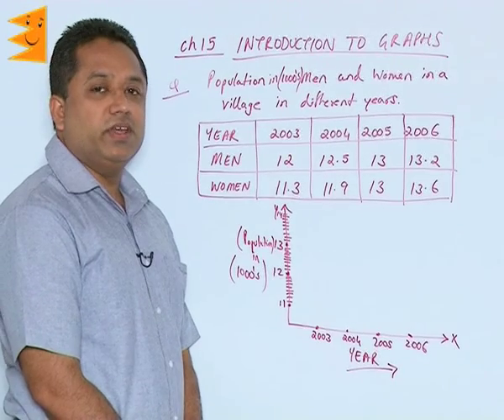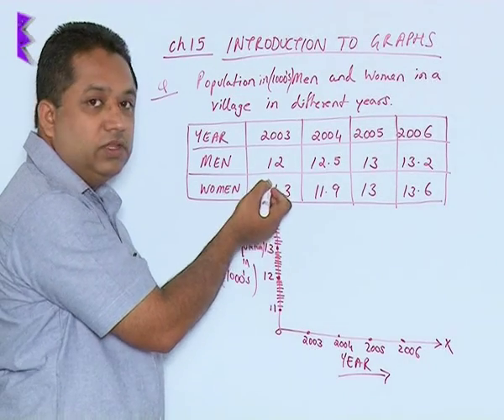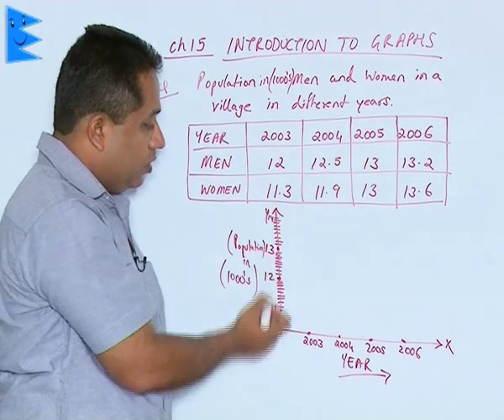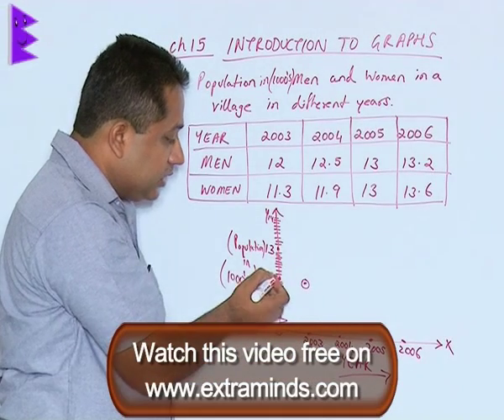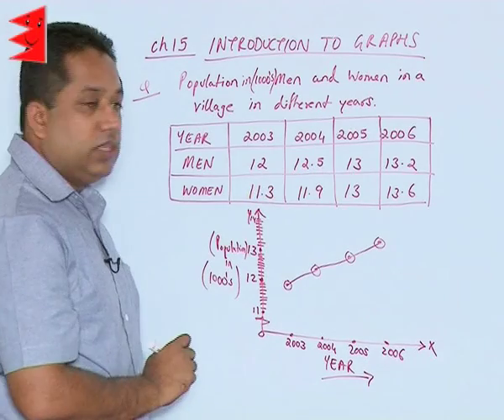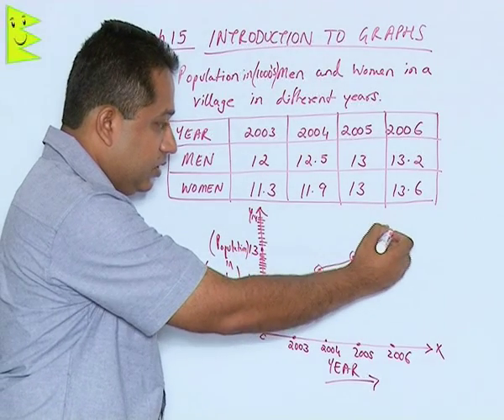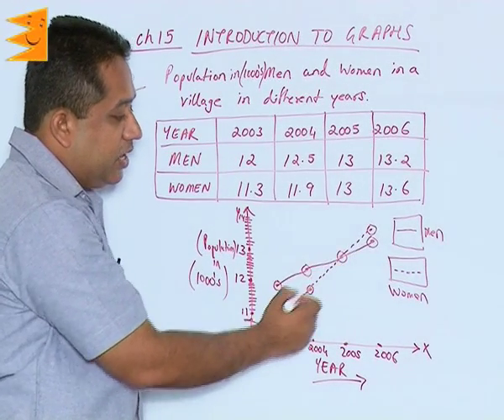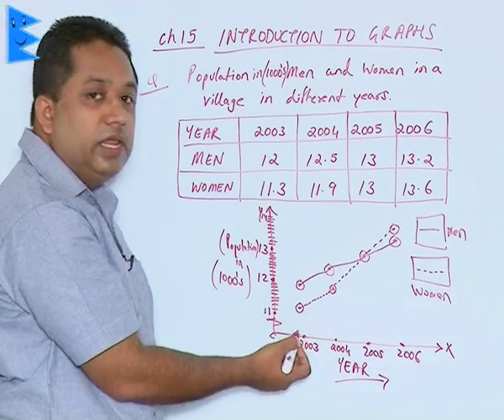CBSE Class 8 Maths Introduction to Graphs Example-I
Chapter: Introduction to Graphs
Topic: Example-I